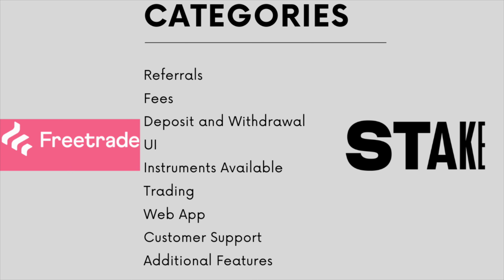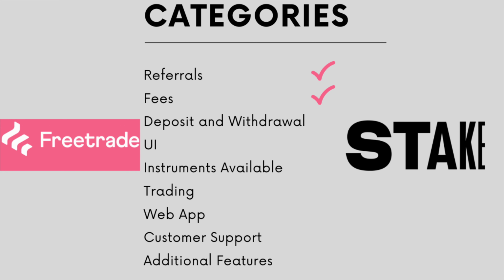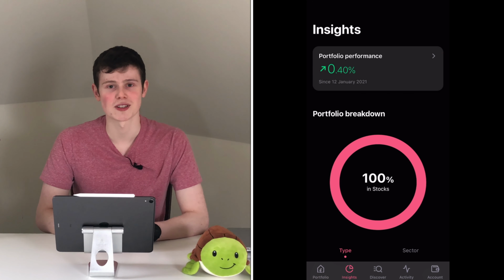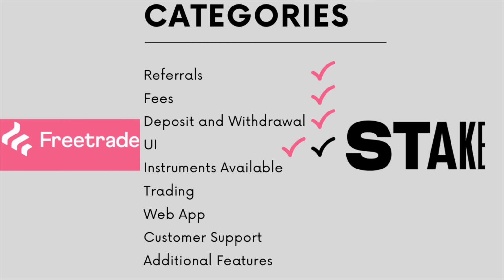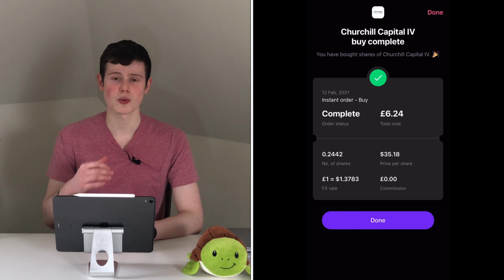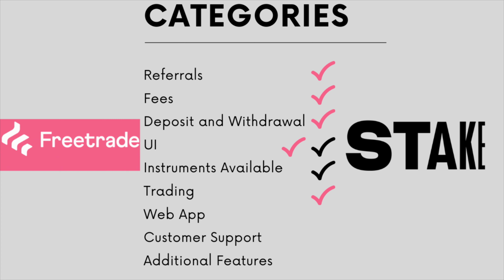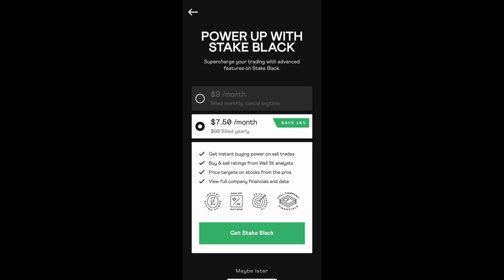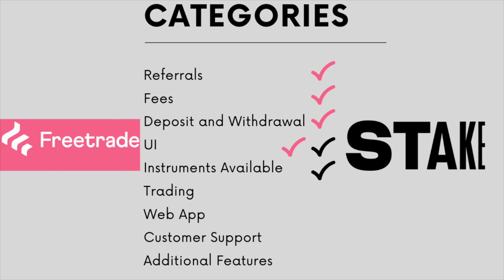Free Trade vs Stake I Best New UK Investing Apps (2021)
Free Trade vs Stake I Best New UK Investing Apps (2021). Today we do a detailed review of FreeTrade and Stake. These beginner investment apps are easy to use and both have different advantages and disadvantages. This platform review of the best UK Investment apps for young people/ first time investors (FreeTrade vs Stake) is broken down into 9 categories you can find in the chapters section of the description.
If you enjoyed today's video then let me know by liking and commenting on this video!

Use this link when you sign up to Trading 212 for a free share worth up to £100!

3️⃣ Time Stamps
0:00 - Introduction
0:43 - 1. Referral Links
1:46 - 2. Fees
2:40 - 3. Ease of Deposit and Withdrawal
4:04 - 4. UI
5:33 - 5. Instruments Available
6:34 - 6. Trading
8:12 - 7. Website
8:20 - 8. Customer Support
9:31 - 9. Additional Features
11:44 - Summary